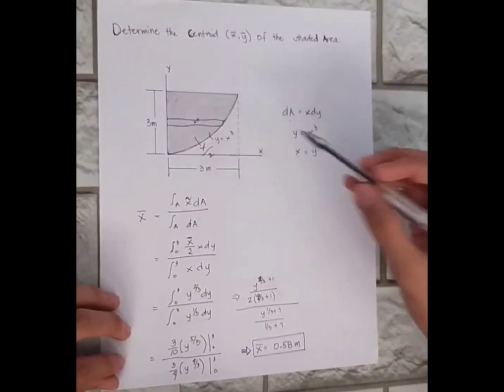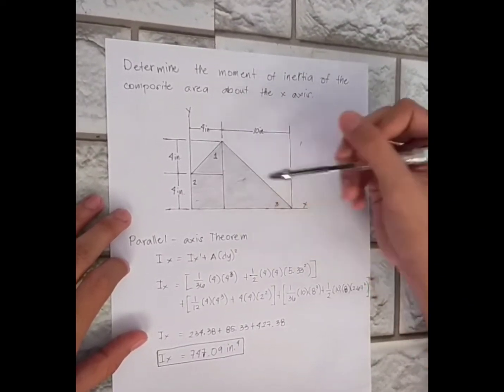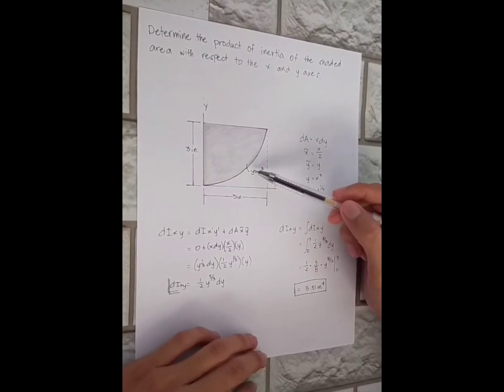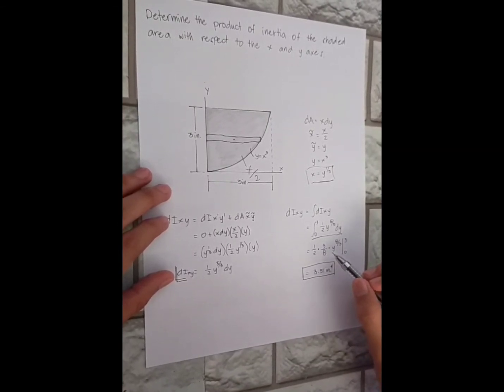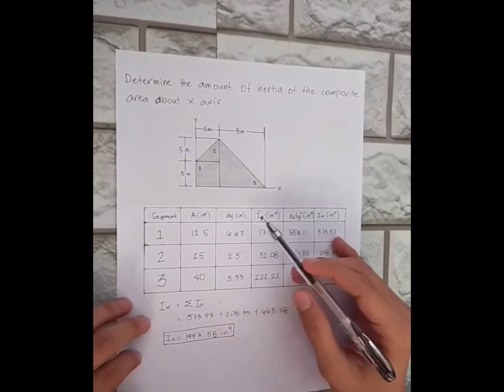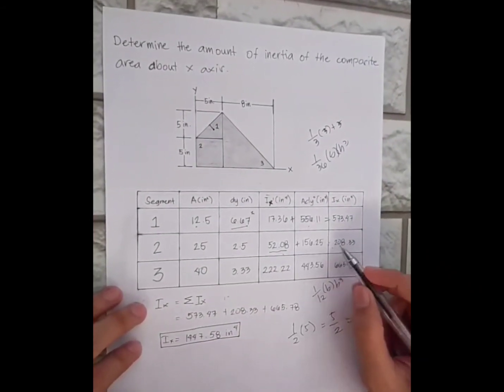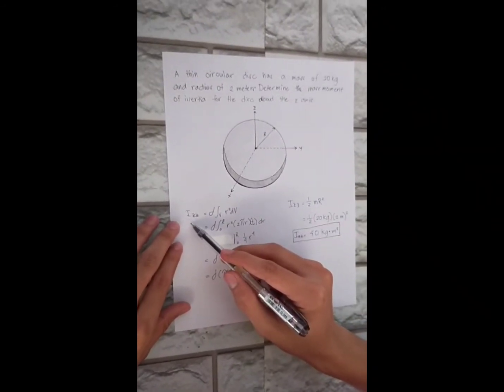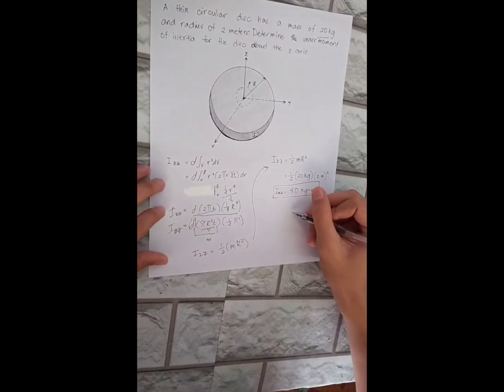Statics of Rigid Bodies (chapter 9 - 10) problems and solutions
I discussed and explained the process used in the said chapter of the book. It contain center of gravity/centroid, parallel-axis theorem, product of inertia, composite area and mass moment of inertia.

crdts: introtemplate
 R.c. Pocaputan
Kyla Villasis